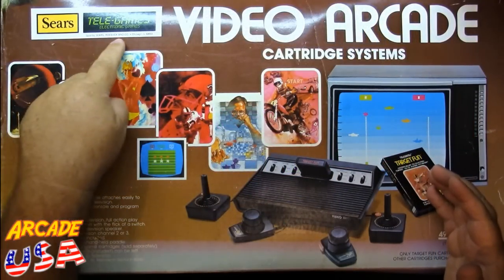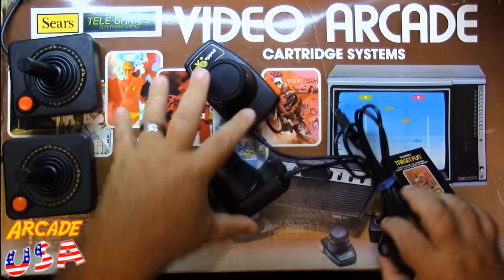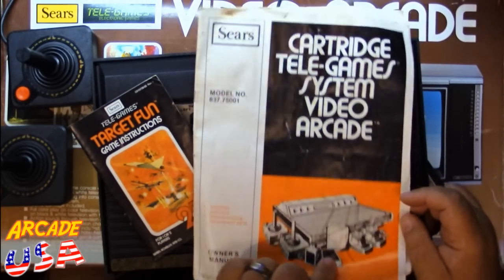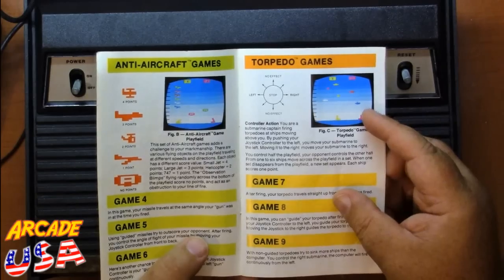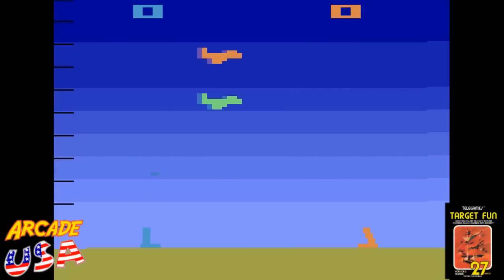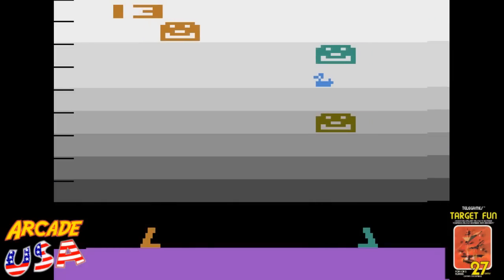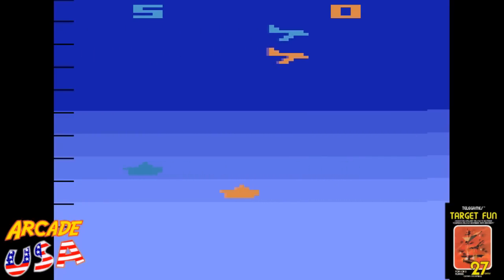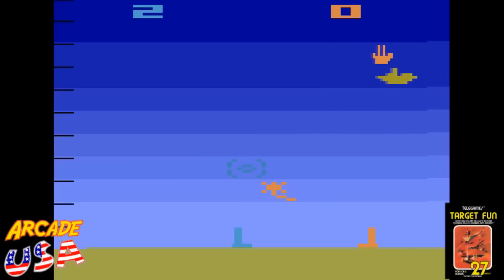Telegames Video Arcade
Recently came across a non working boxed Sears Telegames Video Arcade!  Got it fixed up and decided to just make a quick vid about the system.